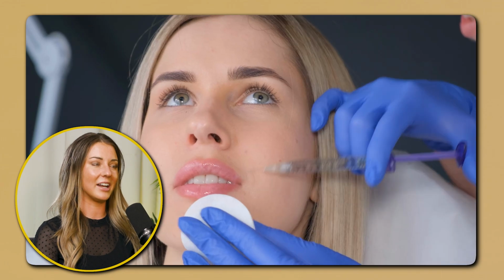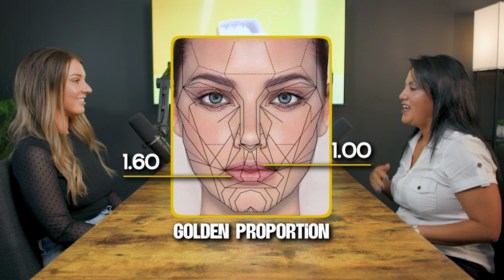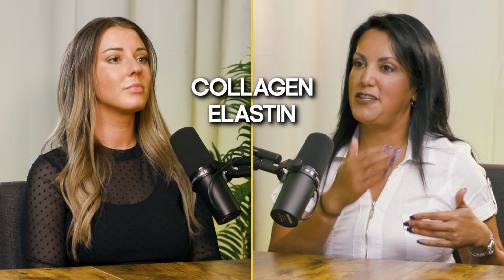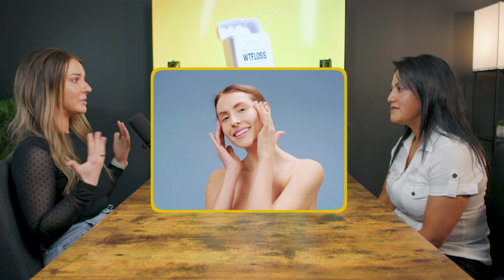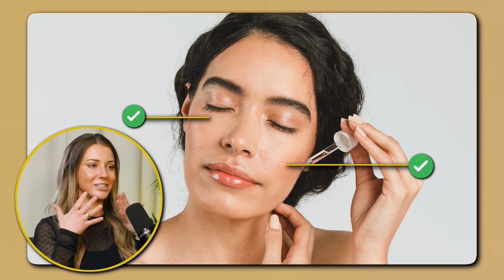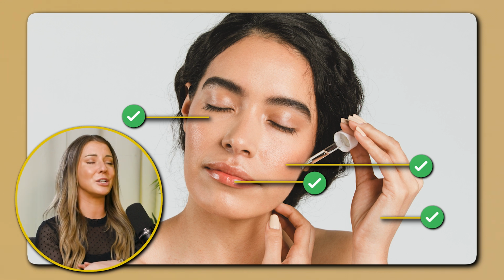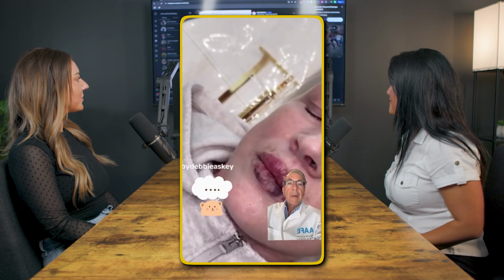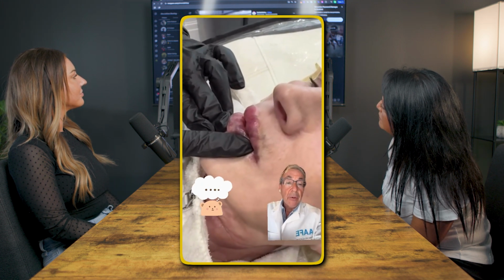The Beauty Secrets We Wish We Knew Sooner: Unlocking Youth with PRP & Laser Magic - WTFloss Podcast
The aesthetics world is evolving, and WTFloss is here to unpack it all! Join Dr. Esther Peterson, a dentist with a passion for wellness, as she teams up with Aly, RN, the expert behind Hideaway Medical Spa in Peculiar, Missouri. Together, they explore a fresh take on beauty that’s all about natural enhancement, safety, and feeling your best—without the overdone look.

Here’s what we’re covering:

✅ How Platelet-Rich Plasma (PRP) offers a natural twist on fillers
✅ Why laser hair removal is now painless and summer-ready
✅ The risks of synthetic fillers—and how to avoid them
✅ Micro-needling with radiofrequency for skin texture
✅ Aly’s journey from patient to aesthetics pro

Curious about subtle, science-backed ways to refresh your look? Watch now to hear from the pros reshaping the med spa scene!

Visit Love To Smile:

Overland Park, KS

Peculiar, MO

📍 215 N. Main St, Peculiar, MO 64078

0:00 - Welcome to WTFloss
0:33 - Aly’s Story
1:24 - Micro-Needling 101
3:24 - PRP Explained
8:24 - Laser Hair Removal
12:17 - Filler Risks
15:02 - PRP in Action
16:17 - Visit Hideaway In Peculiar Missouri